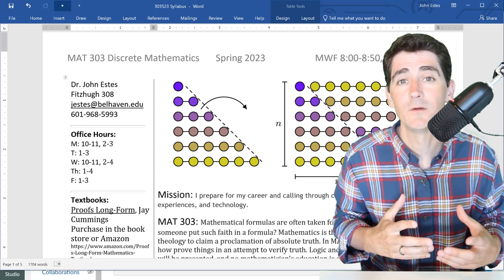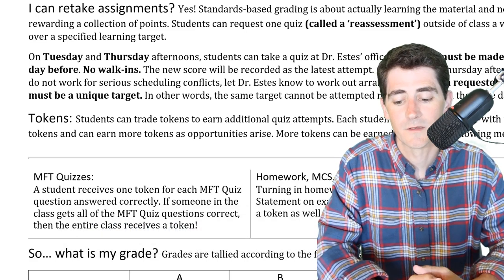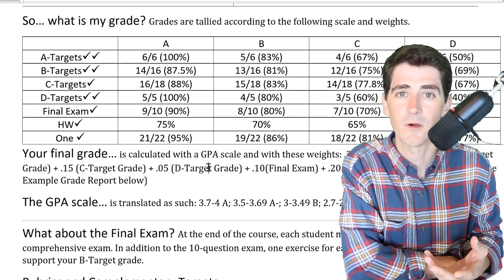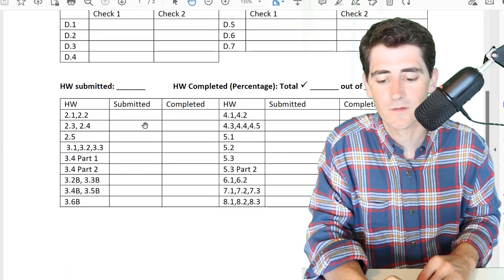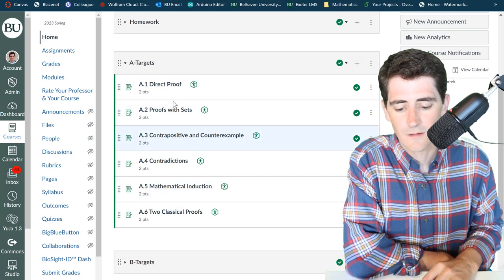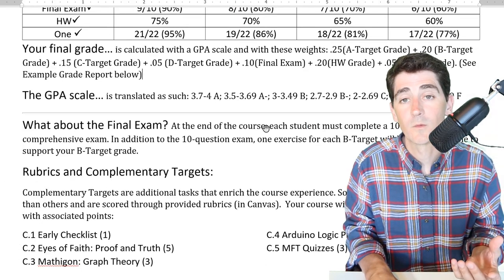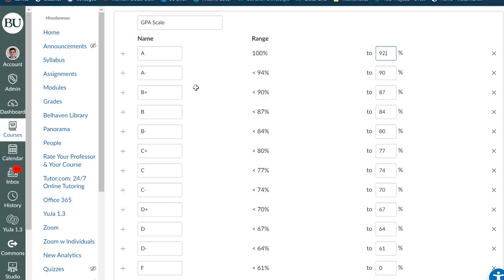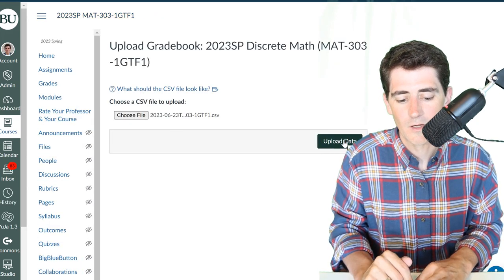Pro Tips: Syllabi and Canvas Grades with Standards Based Grading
Let me show you how to maximize the use of your syllabus to communicate the details of your standards based grading system. BONUS: I show you have to set up grading with Canvas for SBG as well!